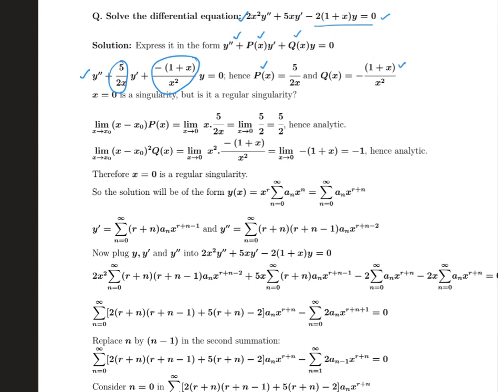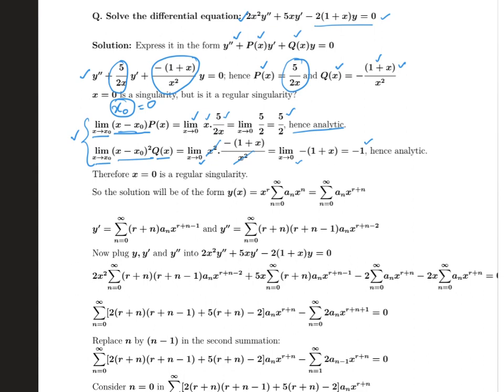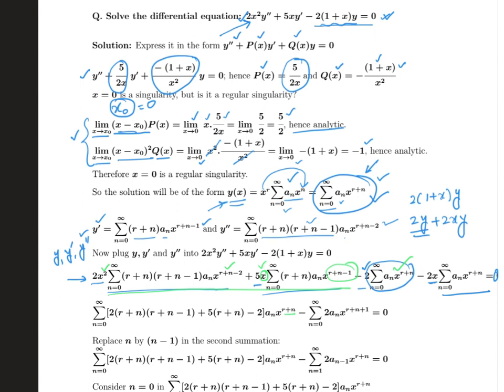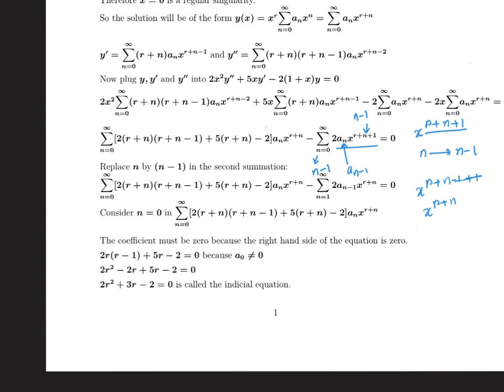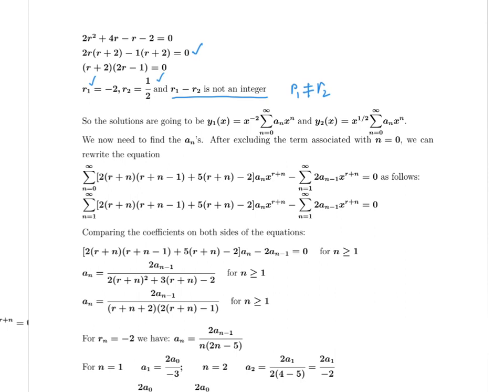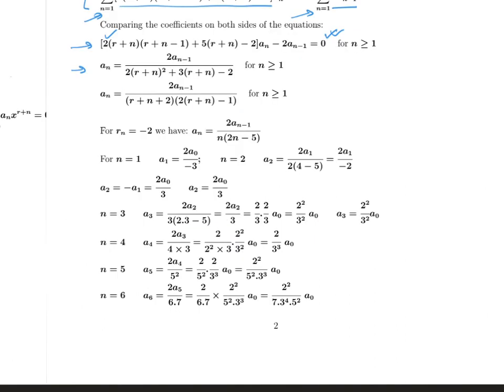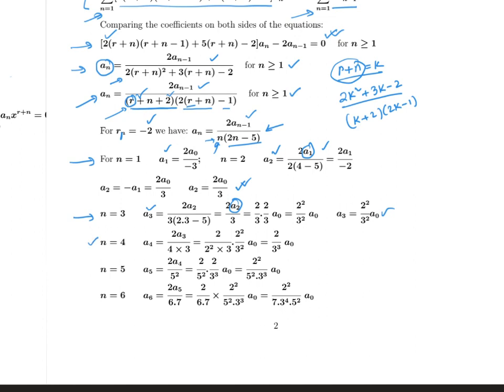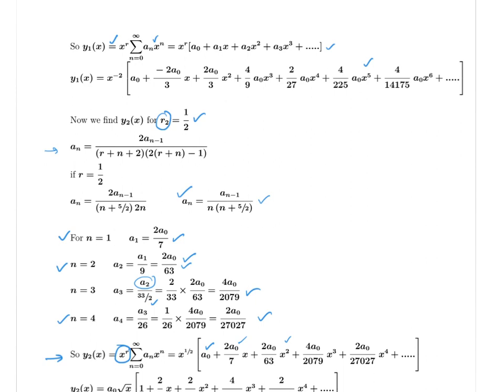Series solutions to differential equations near a singular point example 1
Series solutions to differential equations near a singular point